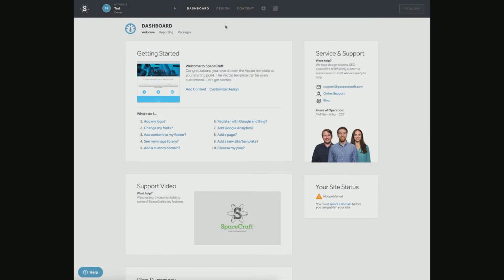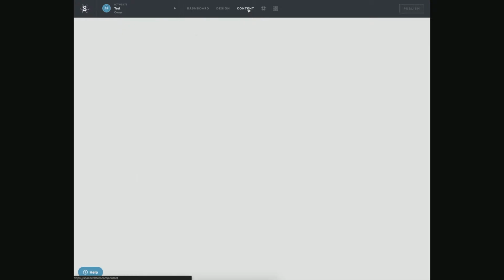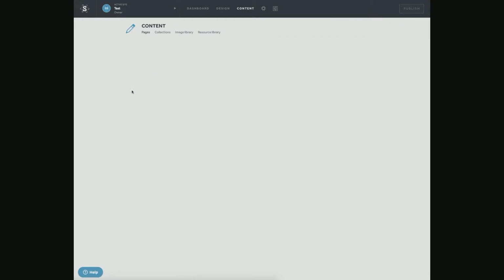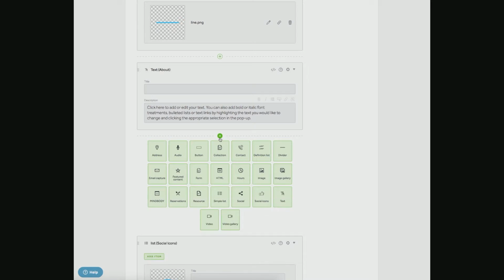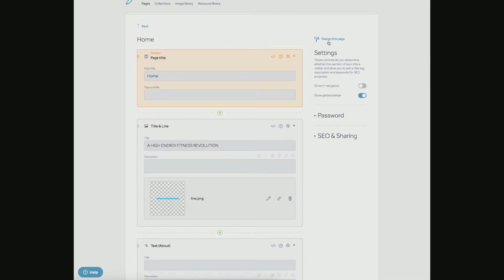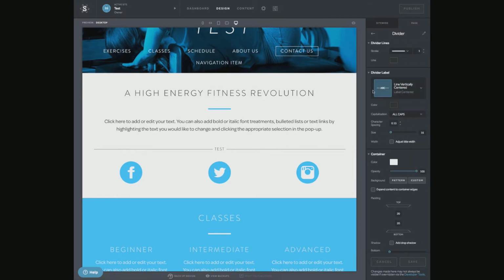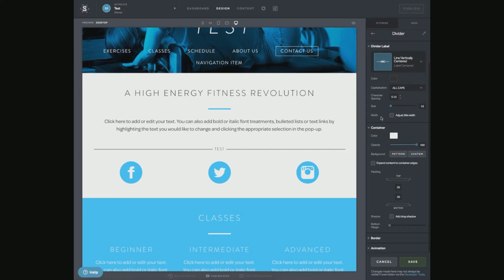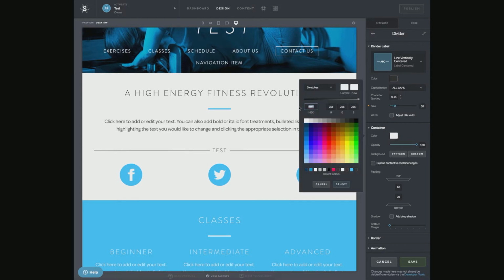Create a Divider - Support Video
Add a divider line to segment your content on your website.